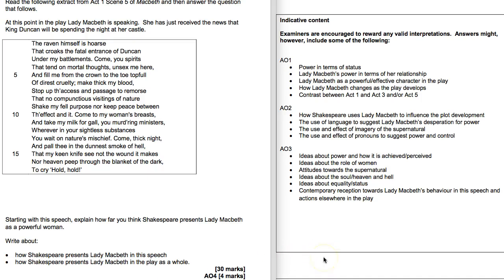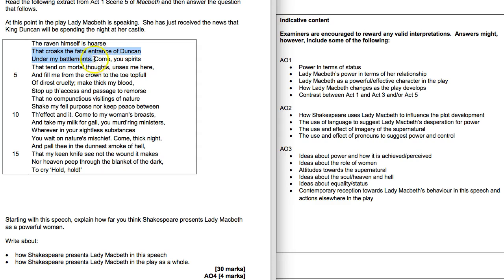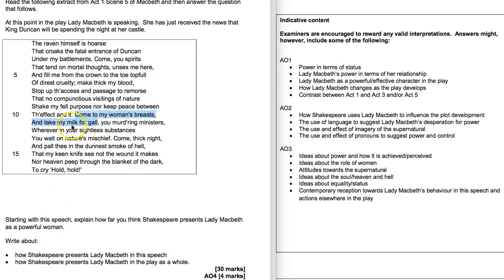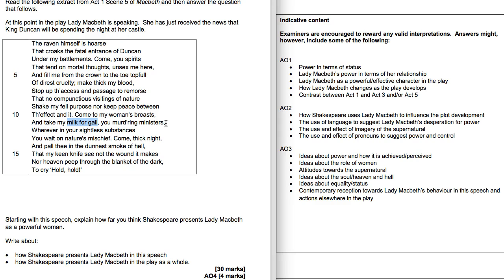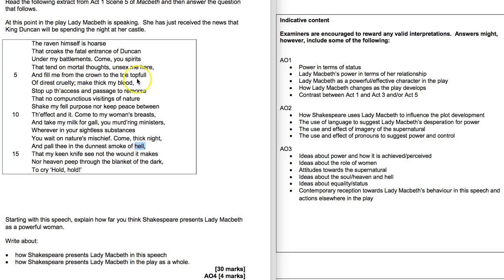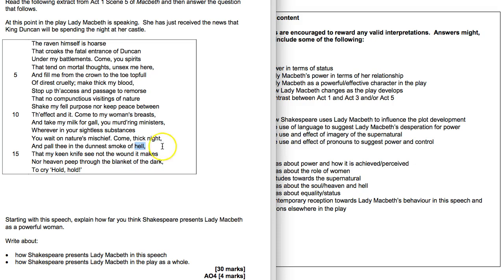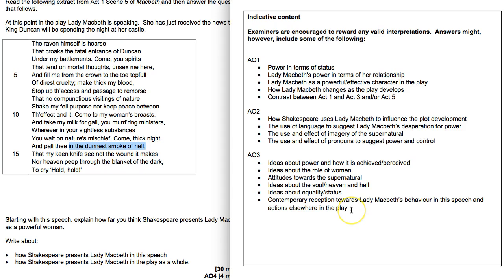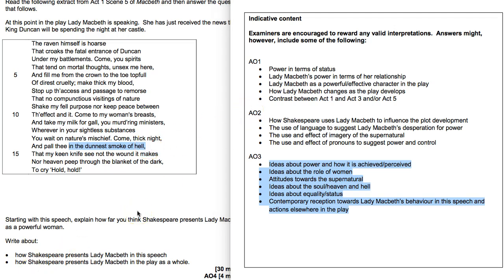How to Answer the Extract Question for Shakespeare's Play, Using Macbeth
Learn how to use the mark scheme to help you structure your essay.

Understand how the indicative content can maximise your revision, teaching you more in less time.

Learn why context carries only 6 of the 30 marks, but helps you get the other 24, so context is the most important thing you must know.

See how to structure your essay so that you are always writing about the extract and the text as a whole.